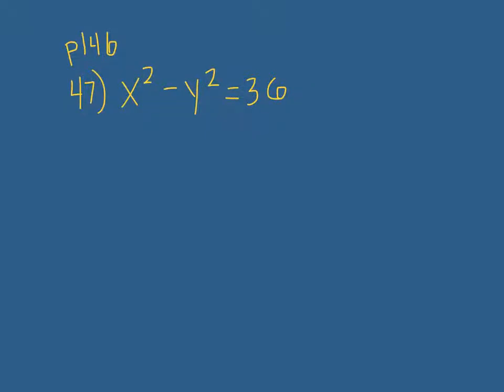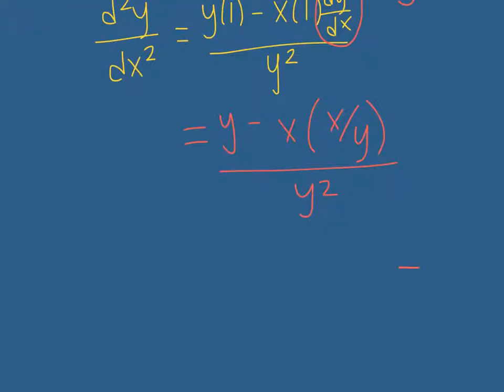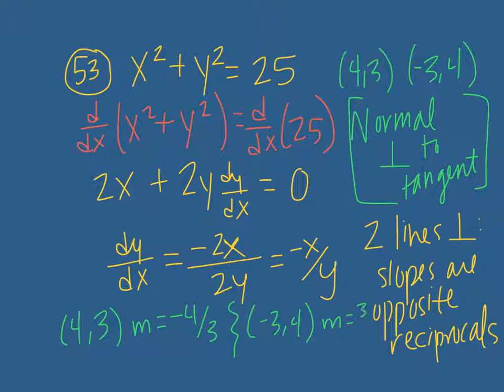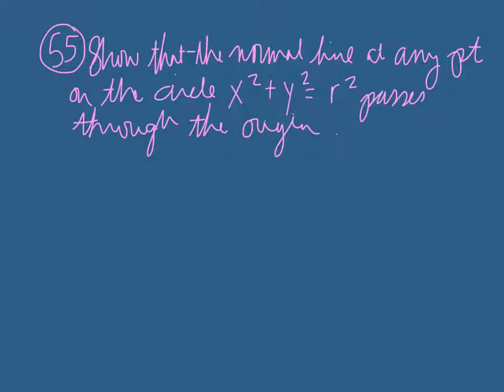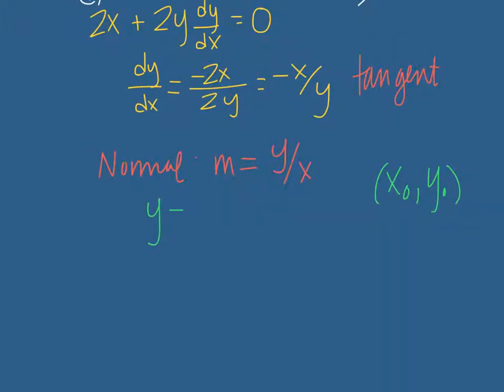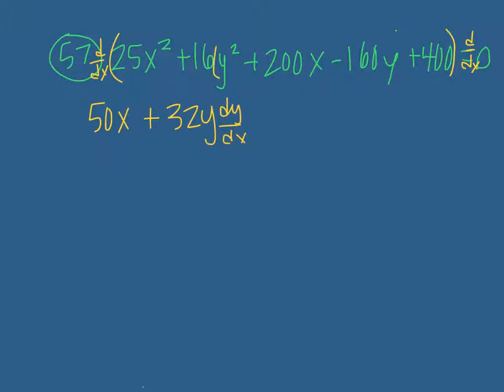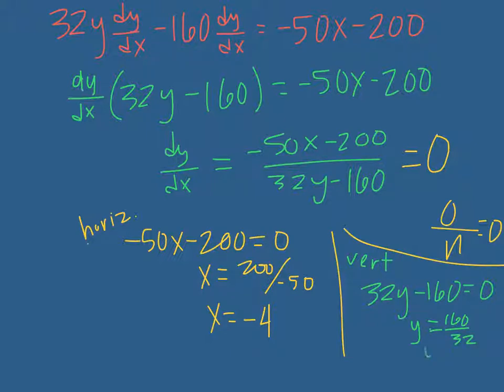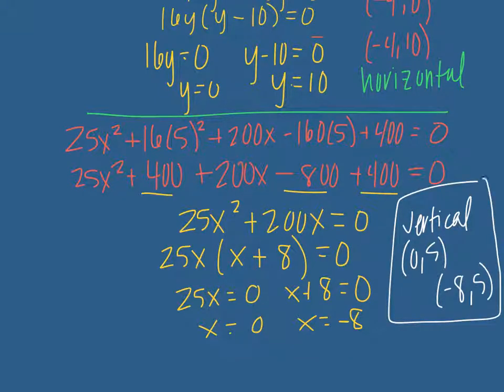Larson 2.5 hw solutions